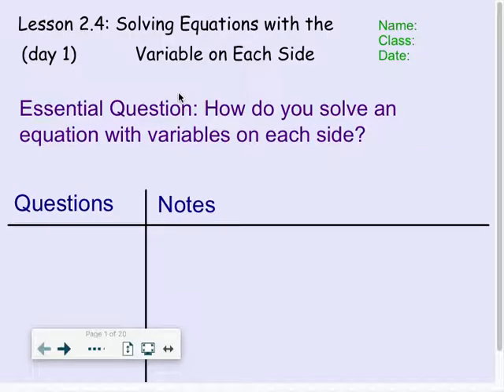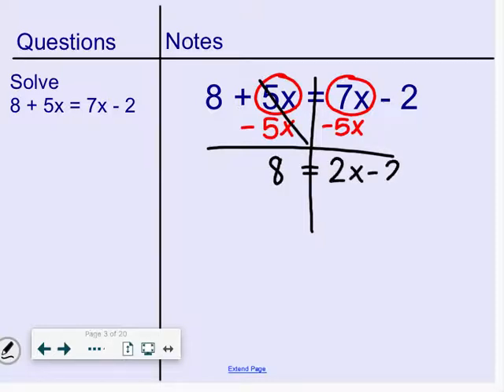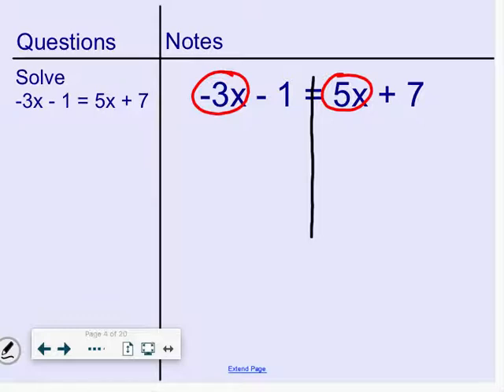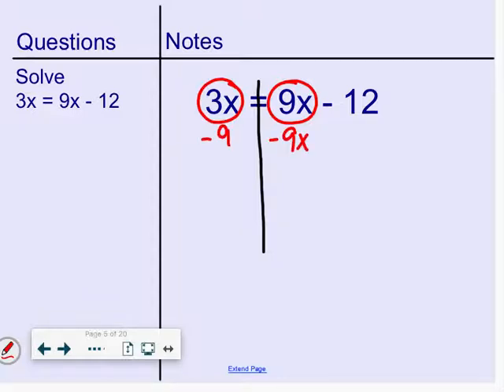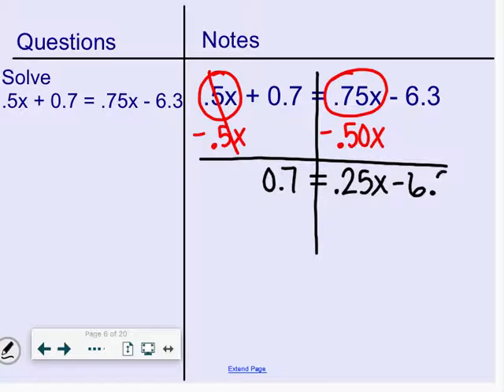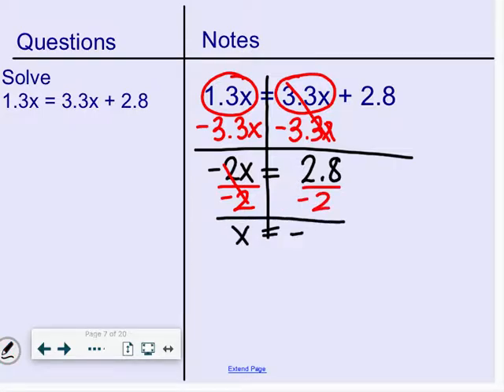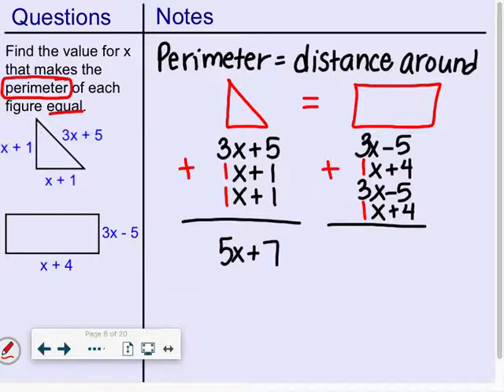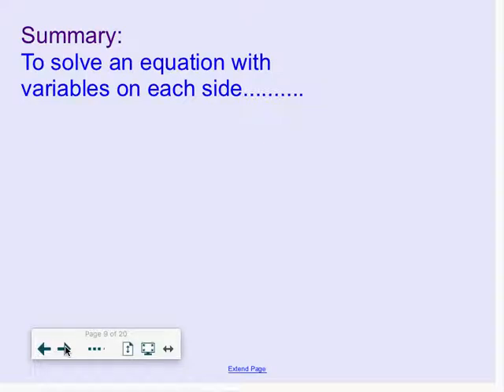2.4 Stats Lesson Video